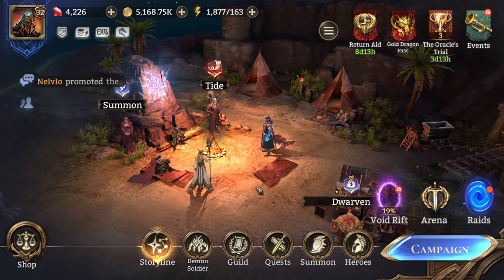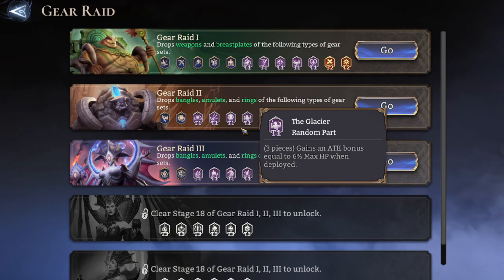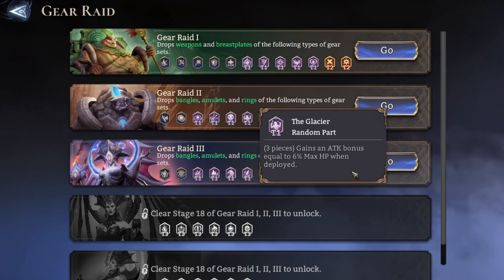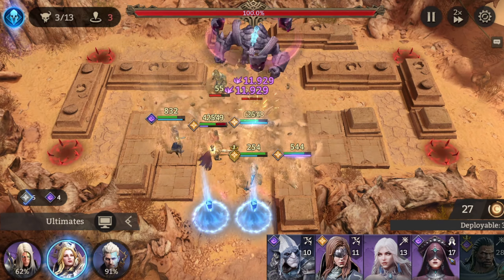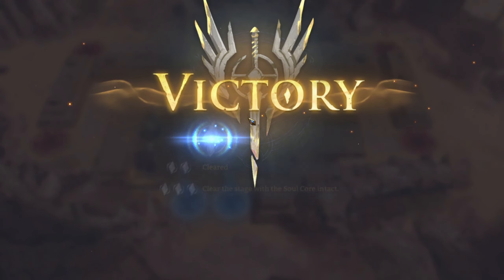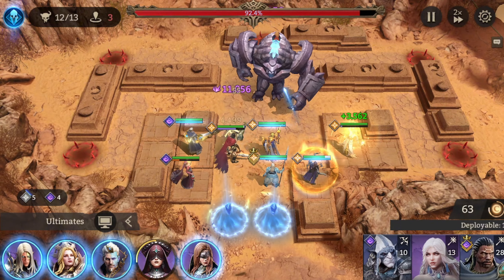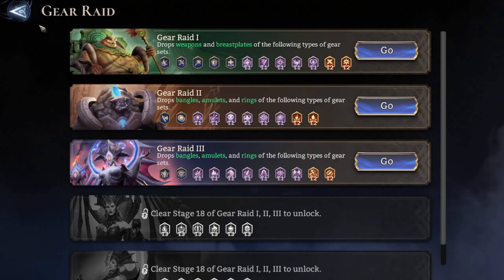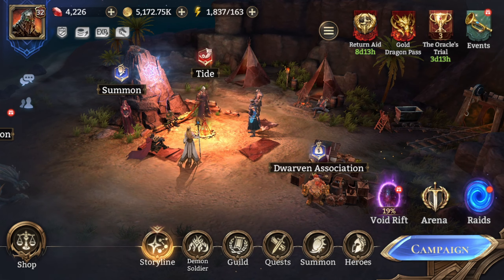Gear Raid 2 GUIDE F2P GUIDE I Watcher of Realms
The best heroes, placements and strategies for Gear Raid 2 in Watcher of Realms.